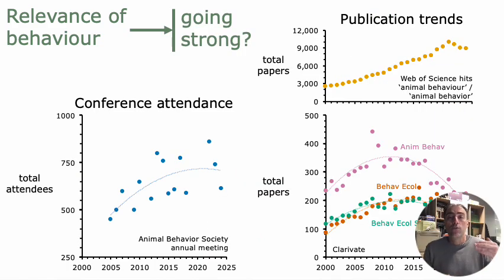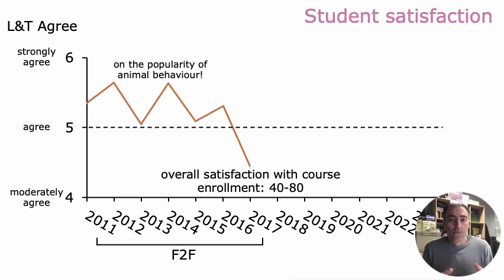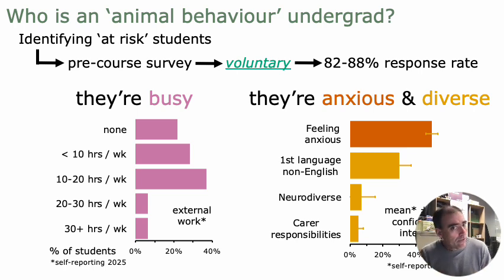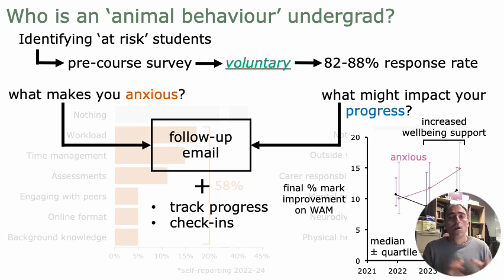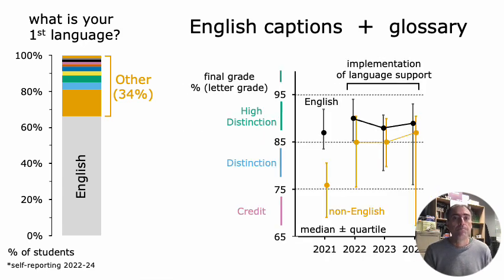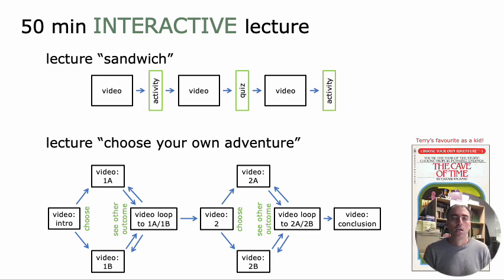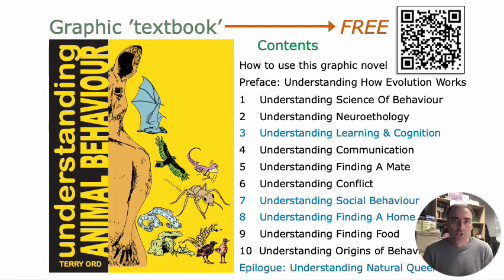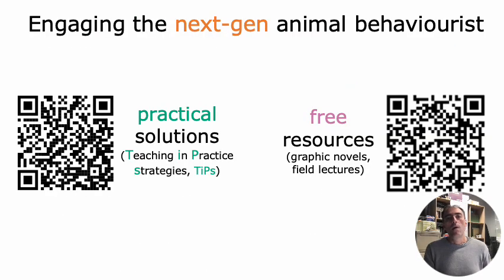Engaging the next generation of animal behaviourists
Can graphic novels replace textbooks? Can interactive videos replace classroom lectures? Can on-demand content supersede in-person engagement? Whether you’re a recent undergraduate student, postgraduate guest lecturer or seasoned educator, you’re at the coalface of the future of animal behaviour. Virtually every university has some type of animal behaviour course. Most practicing scientists got their first exposure to animal behaviour through such a course. In the olden days, student life was centred on attending lectures and doing practicals. Today, the learning experience has increasingly shifted online. What works, what doesn’t? Data will be presented on a series of strategies for teaching animal behaviour, from small tweaks with big impact through to course design that can pull students in and support learning regardless of background. Various resources are available including a FREE graphic novel on animal behaviour. Start here: ordlab.unsw.edu.au/understanding-animal-behaviour